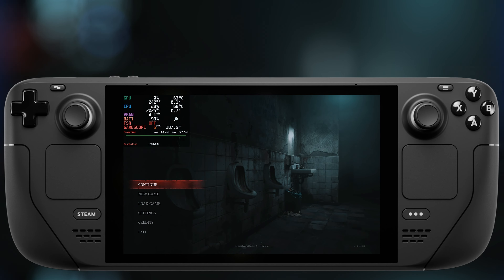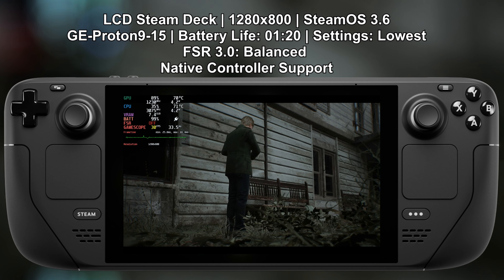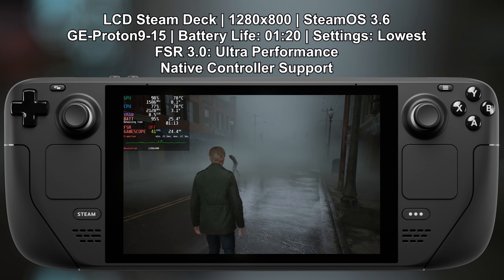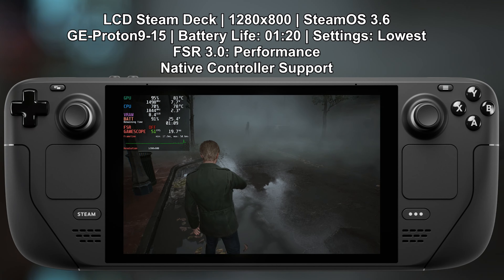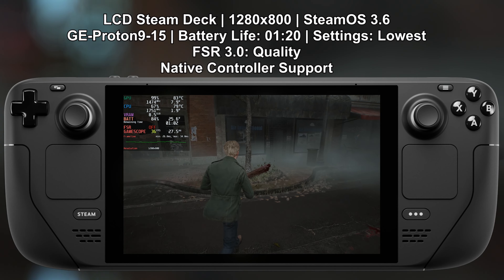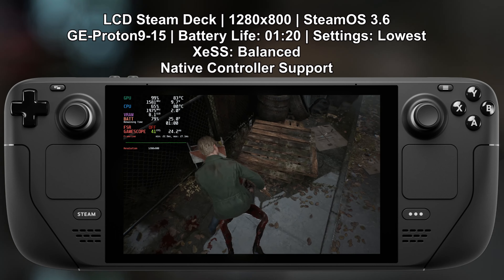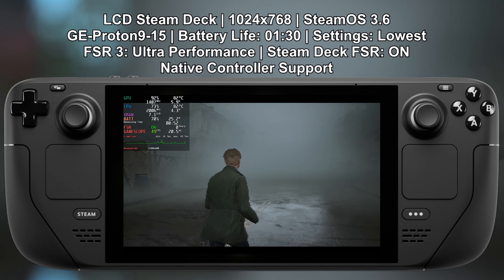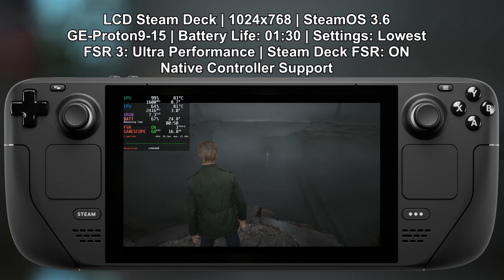Can Steam Deck REALLY Handle Silent Hill 2's Graphics?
In this video, we are taking a look at the Silent Hill 2 Remake on the Steam Deck. Silent Hill 2 Remake is a survival horror game developed by Bloober Team. The game brings back the classic horror experience with updated graphics and gameplay. Silent Hill 2 Remake runs decently on the Steam Deck, achieving around 30-40 FPS on average, and even up to 50 FPS when using FSR set to Ultra Performance. You can expect a battery life of about 1 hour and 20 minutes on the lowest settings

To enable FSR 3 or XeSS you need to type this in launch options: “SteamDeck=0 %command%”

Timestamps:

01:24 - Lowest Settings, FSR: Balanced
01:09 - Benchmark
01:23 - Lowest Settings, FSR: Balanced
01:49 - Lowest Settings, FSR: Ultra Performance
02:44 - Lowest Settings, FSR: Performance
03:43 - Lowest Settings, FSR: Quality
04:40 - Lowest Settings, XeSS: Balanced
05:44 - Lowest Settings, Dynamic Resolution
06:28 - Lowest Settings, 1024x768, FSR: ON
07:44 - Outro